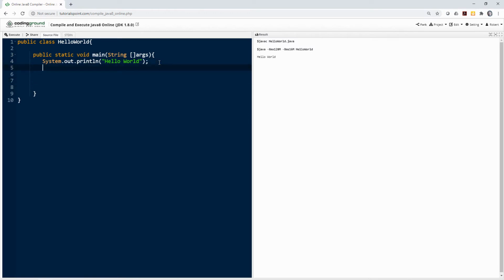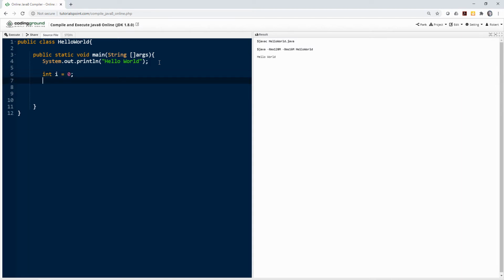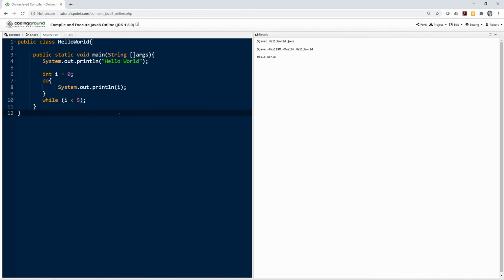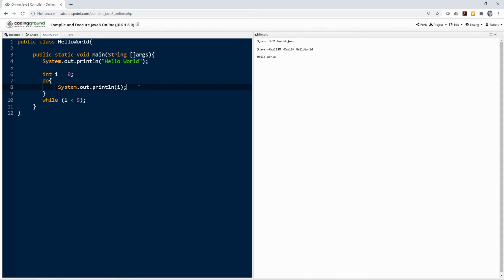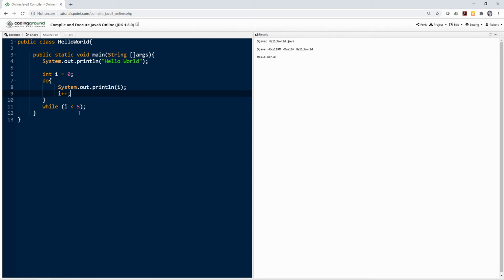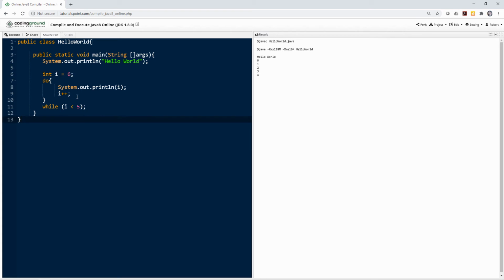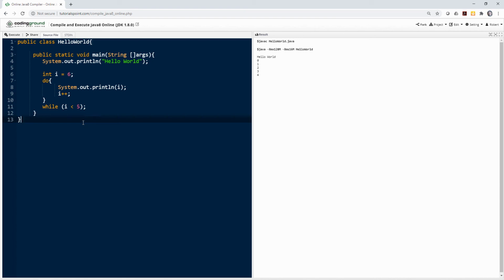CIS121 2020 07 15